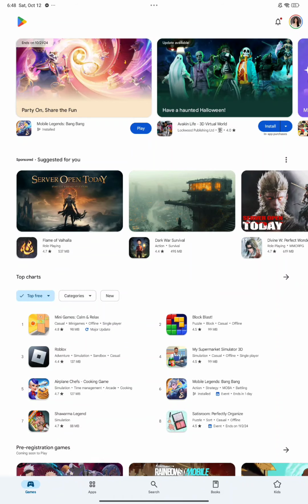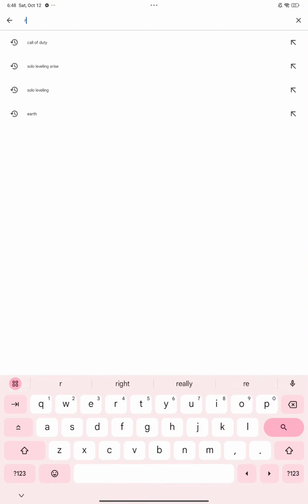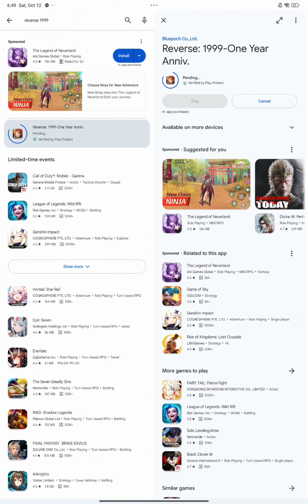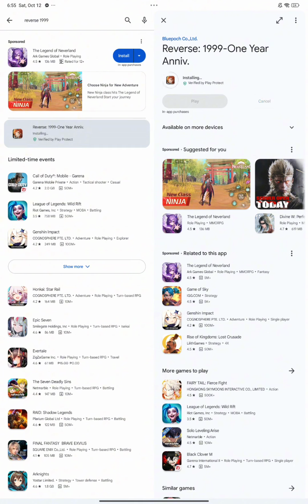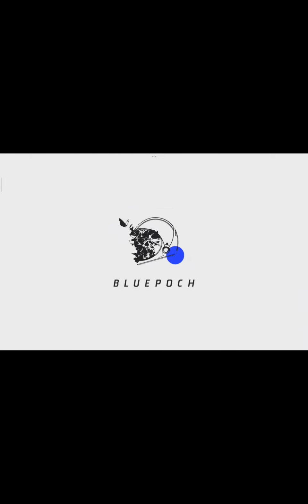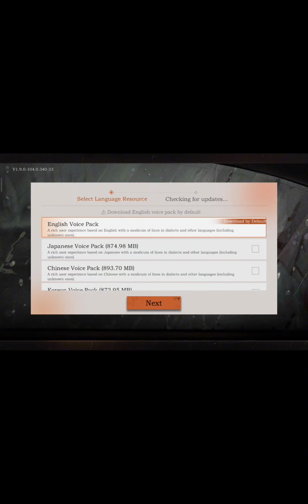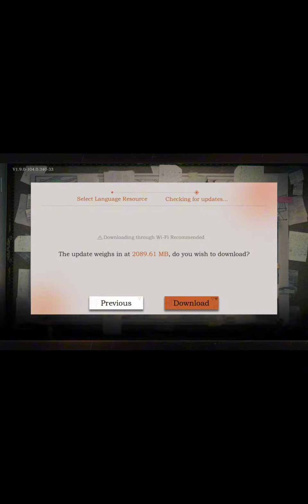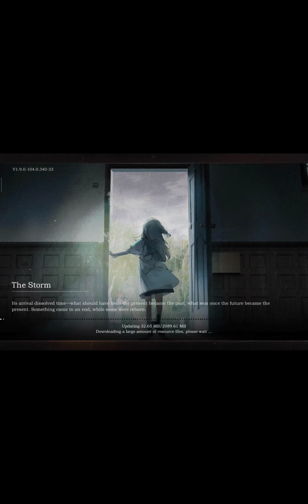HOW TO DOWNLOAD REVERSE 1999 ON YOUR PHONE NEW UPDATED GUIDE 2024!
Are you excited to play Reverse 1999, the latest mobile strategy RPG that’s taking the gaming world by storm? Whether you're a fan of immersive stories, tactical gameplay, or stunning visuals, Reverse 1999 offers an unforgettable experience! In this updated guide for 2024, we’ll show you how to download and install Reverse 1999 on your iOS or Android device with step-by-step instructions.

If you’re looking for a complete guide to get started with Reverse 1999 on your phone, you’re in the right place! Let’s dive in!

🚀 In This Video, You’ll Learn:
📲 How to Download Reverse 1999 on iOS (iPhone & iPad):
We’ll guide you through the process of downloading Reverse 1999 from the Apple App Store for iPhone and iPad. Whether you’re looking for the standard version or special pre-registration rewards, we’ll show you exactly where to find it!

🤖 How to Download Reverse 1999 on Android:
Learn how to download the game on your Android phone or tablet through the Google Play Store. We’ll explain how to handle any region-specific restrictions, if applicable, and provide tips for troubleshooting installation issues.

🌍 How to Download Reverse 1999 in Restricted Regions:
If Reverse 1999 isn’t available in your region, don’t worry! We’ll explain how to use VPN services or adjust your app store region settings to gain access to the game. This method will help you bypass any location restrictions.

🎮 Setting Up Reverse 1999:
After installation, we’ll walk you through the initial setup of the game, including how to create an account, link your social media, and start your first adventure. We’ll also cover how to claim pre-registration rewards (if available) and other bonus items.

⚙️ Tips for Optimizing Game Performance:
Make sure your device runs Reverse 1999 smoothly by following our optimization tips. We’ll show you how to adjust graphics settings, manage your device’s memory, and make sure your internet connection is stable for the best gameplay experience.

💡 Important Game Features:
Learn about the key features of Reverse 1999, including its unique storyline, characters, and battle mechanics. Get familiar with the game’s gacha system, character upgrades, and special in-game events so you can maximize your gameplay from day one.

Updated for 2024: This guide includes all the latest tips and methods for downloading Reverse 1999, ensuring you don’t miss out on new features or game versions.
Step-by-Step Instructions: Whether you’re a beginner or tech-savvy player, we make the installation process easy and clear, helping you get started fast.
Pro Tips for Mobile Gaming: Learn how to optimize your device’s performance to get the most out of Reverse 1999’s rich visuals and smooth gameplay.

💬 Join the Conversation:
What do you love most about Reverse 1999? The story, the characters, or the combat system?
Need help with the download process or facing installation issues? Drop your questions in the comments below, and we’ll assist you!
Have any tips or advice for new players? Share them with the community in the comments!